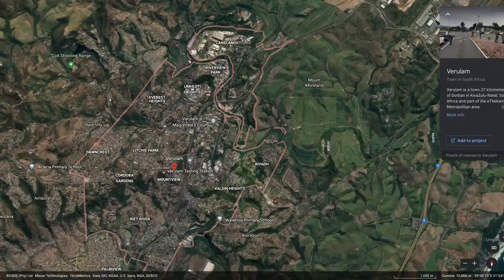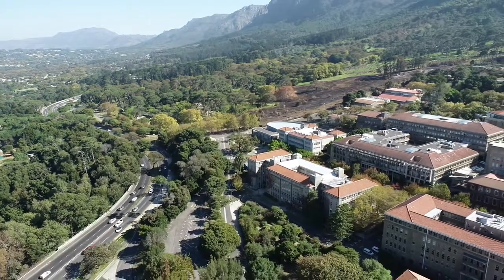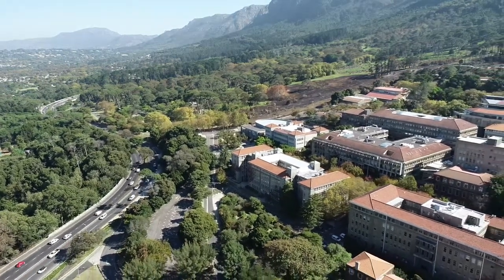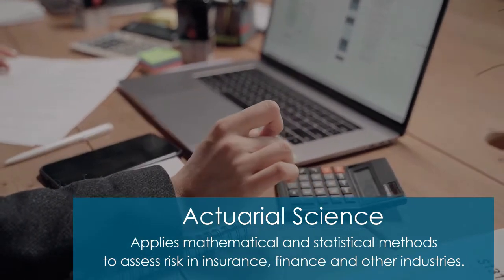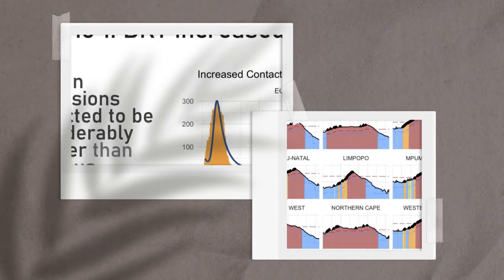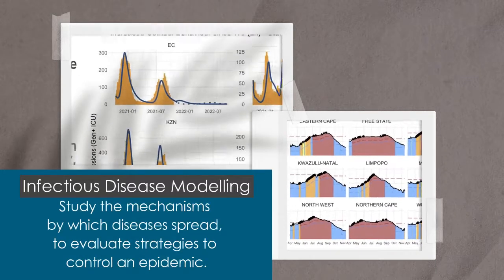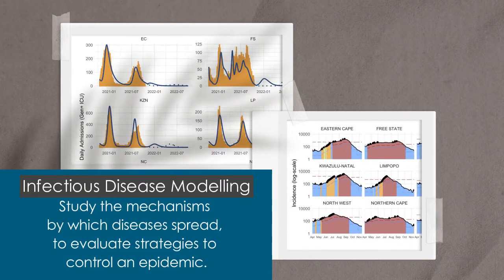Meet Mathematician Prof Sheetal Silal – NSTF-South32 Award Winner – Career Talk (Full)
Prof Sheetal Silal is a mathematical modeller and statistician born in the town of Verulam in Kwazulu-Natal, South Africa. In this interview, she talks about her passion for maths, using infectious disease modelling to save lives, traveling the world, and working hard to reach your goals.

This video series serves to inspire young minds to follow a career in science, engineering and technology (SET). The NSTF Share ‘n Dare programme provides a platform for NSTF Award winners to act as role models and ambassadors for science, engineering, technology (SET), and innovation.

Prof Sheetal Silal is a ‘2021 NSTF-South32 TW Kambule-NSTF Emerging Researcher Award’ winner. She received the Award for her contribution to SET and innovation through combining knowledge from biology, clinical medicine, public health and economics to develop mathematical disease models to help shape health policy and improve the health of the people.

Prof Silal founded MASHA in 2017, to co-ordinate her modelling research activities, and to facilitate networking and training among African modellers. In 2018, Silal and MASHA were asked by the National Department of Health to partner with the Malaria Elimination Initiative (MEI), the San Francisco Global Health Group and the Clinton Health Access Initiative (CHAI). They had to develop an investment case to estimate the cost of eliminating malaria in South Africa, and to generate economic evidence highlighting the benefits of doing so.

MASHA was also asked to support the Department of Health’s response to the Covid-19 pandemic through the development of mathematical models, and is a member of the South African Covid-19 Modelling Consortium, a group of experts that provides technical support to decision-makers responding to the pandemic.

Career guide: Mathematical modeller. Use mathematical models to illustrate processes or solve complex problems such as saving lives, assisting in policy and decision-making, and optimising economic growth.

The National Science and Technology Forum (NSTF) is a broadly representative umbrella stakeholder body for organisations with an interest in science, engineering, technology (SET) and innovation in

Visit the NSTF YouTube channel for a shorter version of this interview.